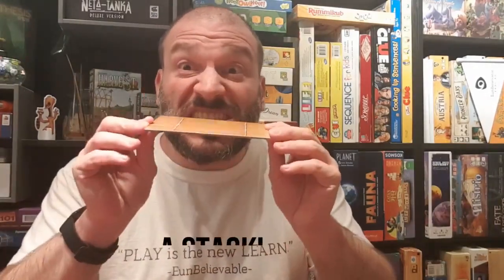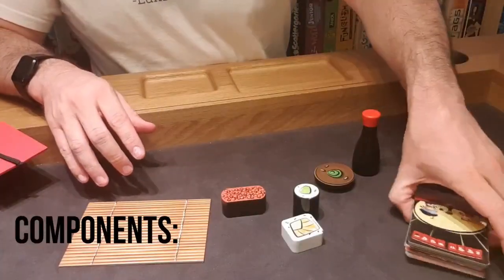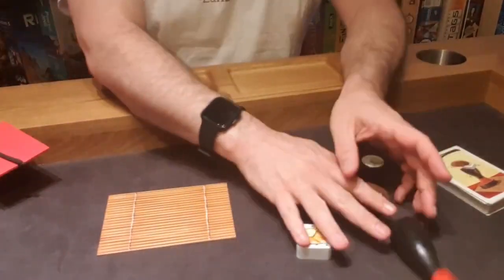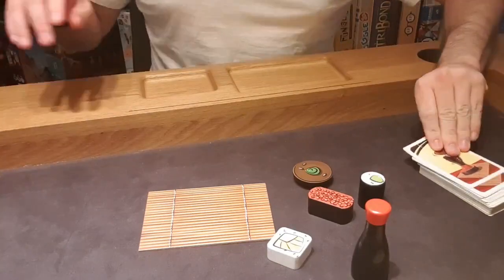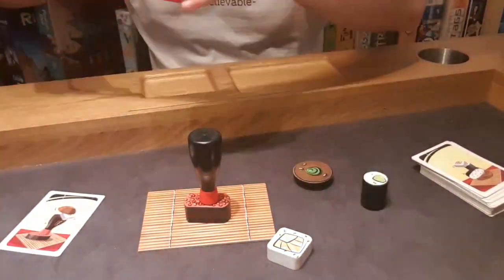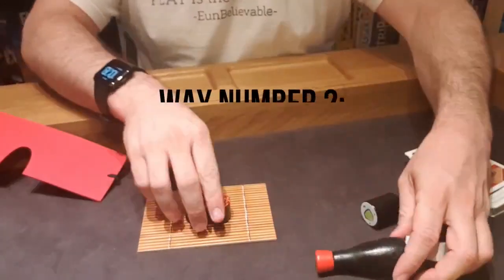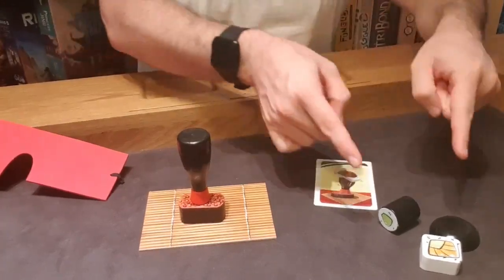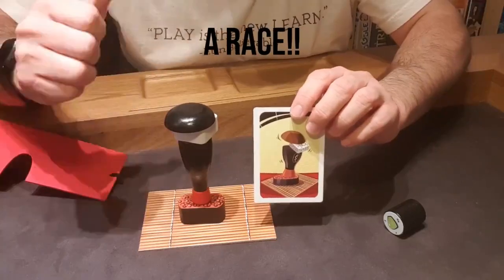[은빌리버블] How to Play Maki Stack / 보드게임 "초밥쌓기 게임왕" 영어 설명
How to Play Maki Stack
보드게임 "초밥쌓기 게임왕" 영어 설명
by 은빌리버블 Adam 선생님!